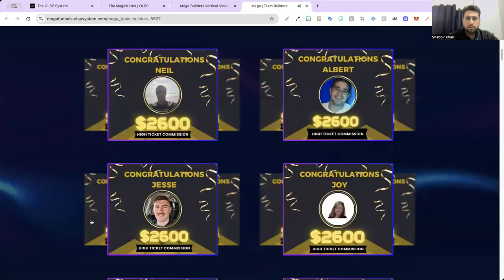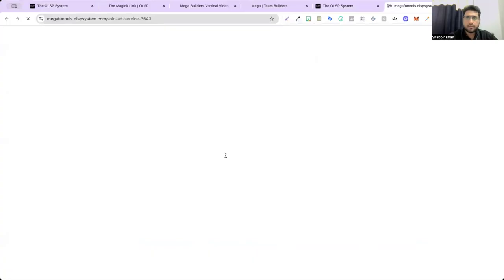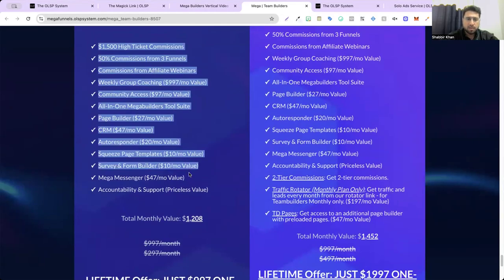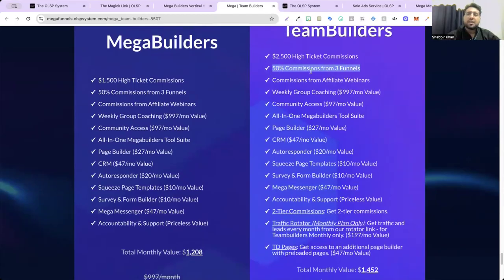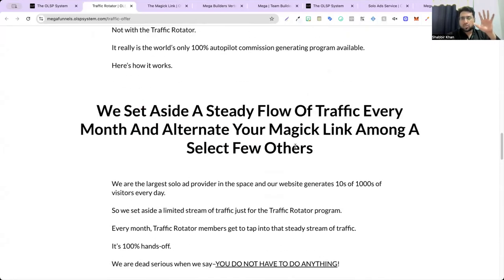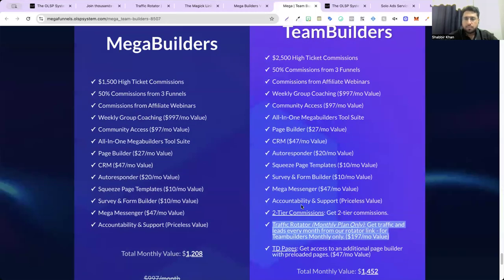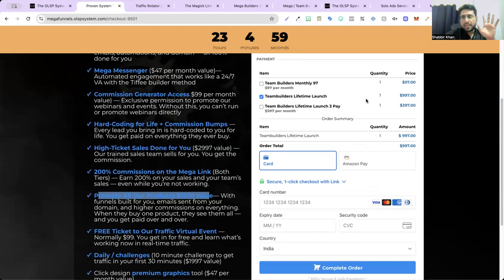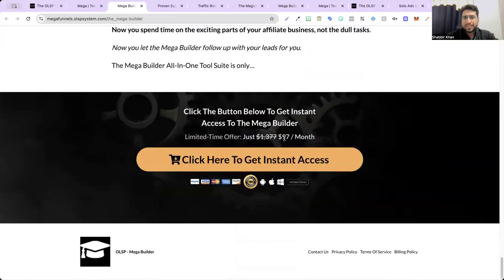Powerful OLSP Products